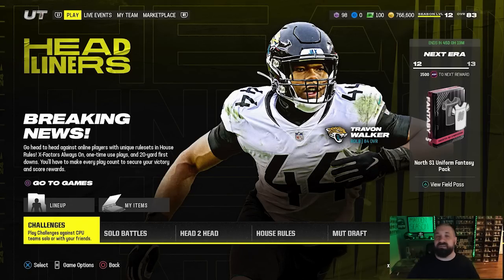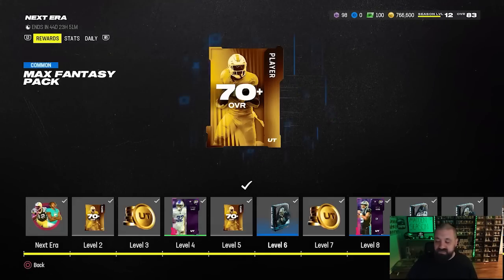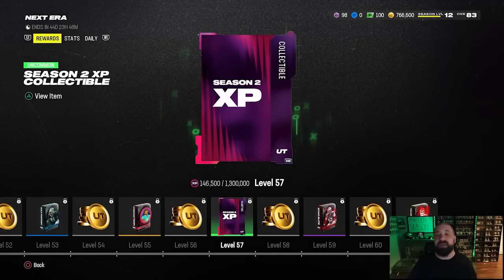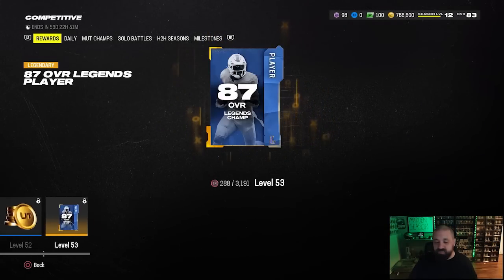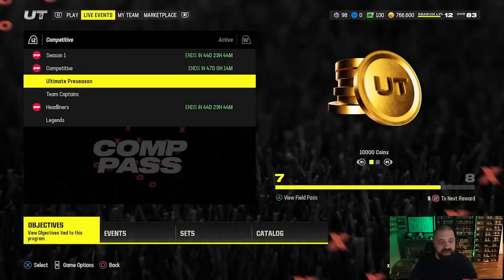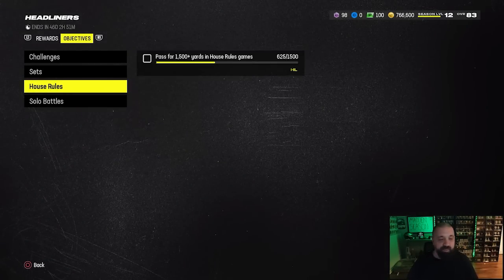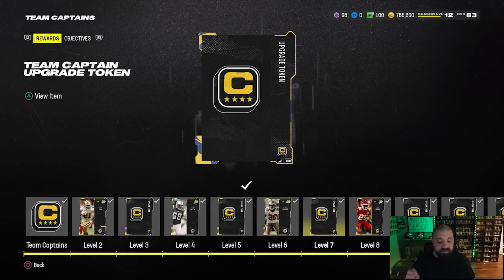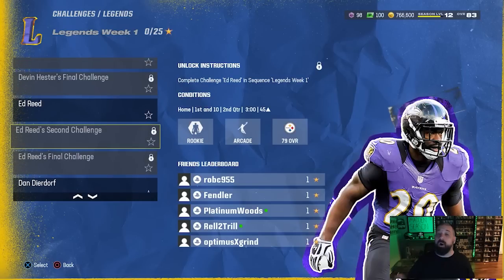DO THIS NOW! How To Get The BEST FREE Cards, Packs & Coins In MUT 24 [8.20]